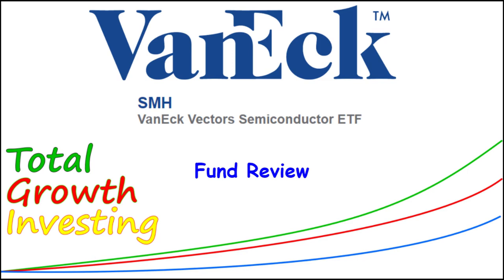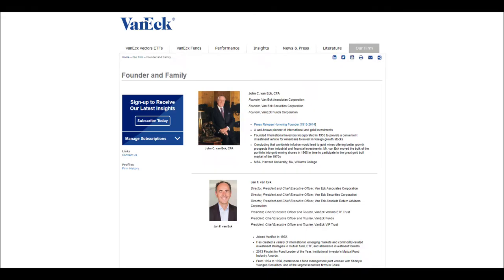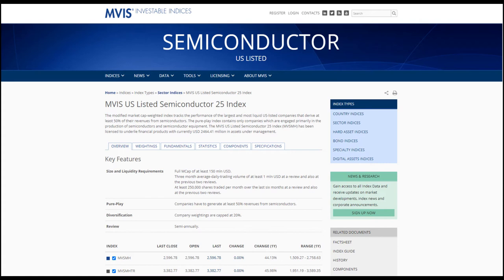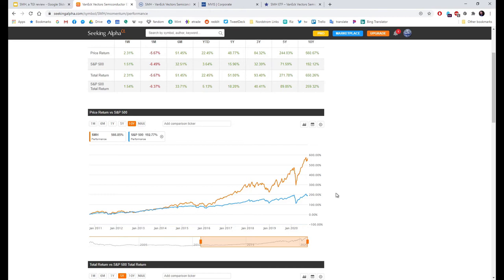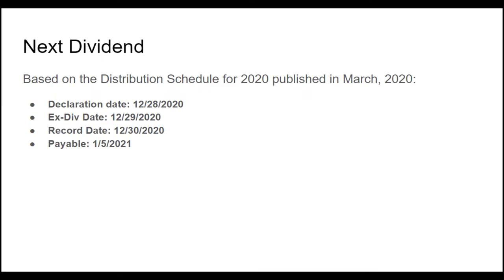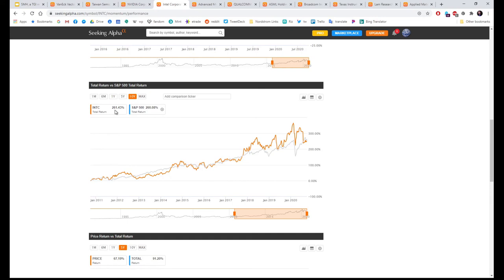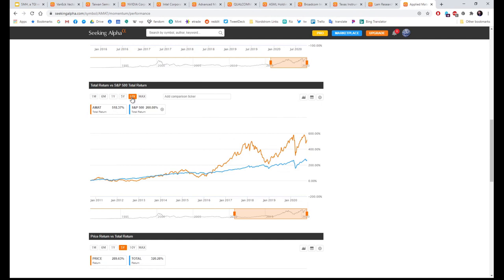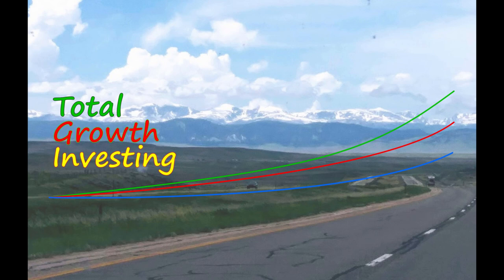VanEck Vectors Semiconductor ETF (SMH) - Fund Review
My first video for a few weeks.  This one is focused on VanEck Vectors Semiconductor ETF (SMH).

Software for video:

Hitfilm Express
Audacity

Thanks to Frank McGlynn of Mobile Dueling Pianos Shows for the background music!